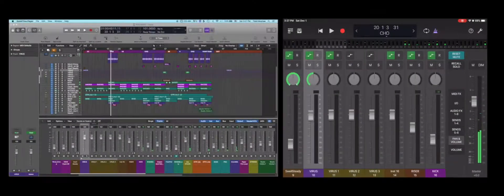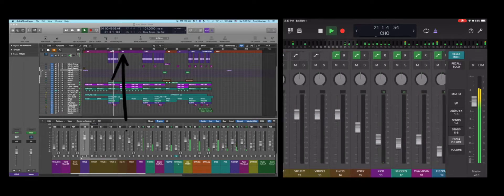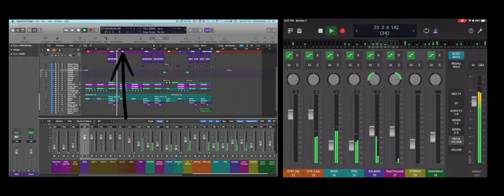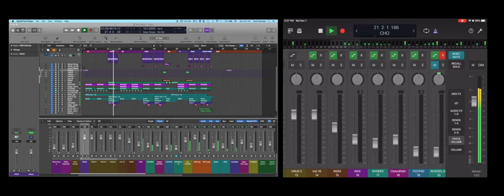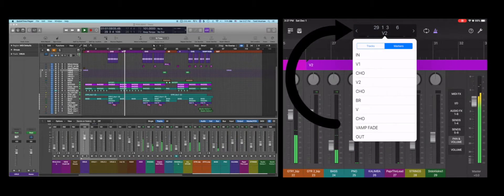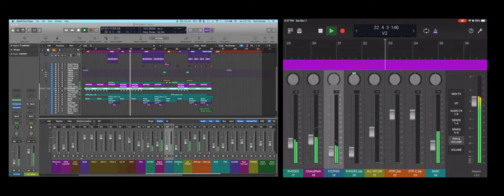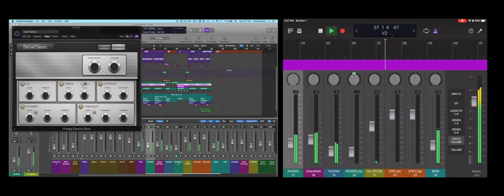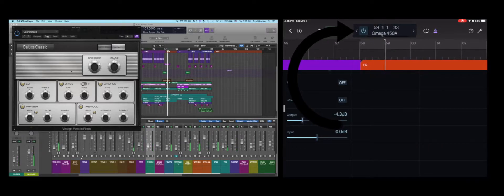Logic Remote Navigating Tips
This is a quick video showing a few fun tips on how to efficiently navigate your Logic Pro X session with the Logic Remote App on your iPad.